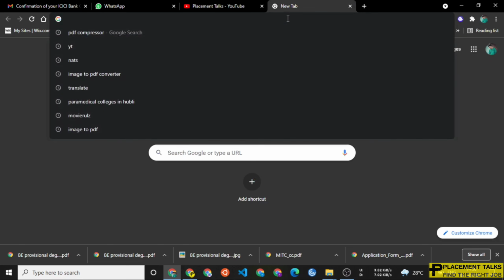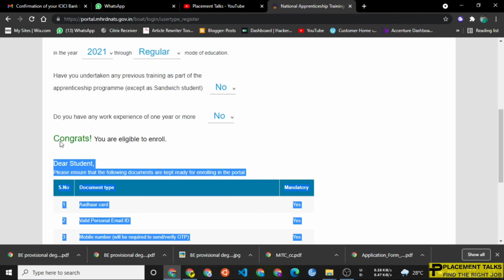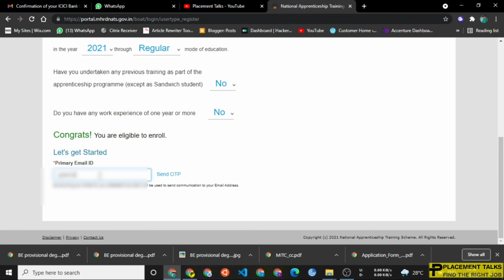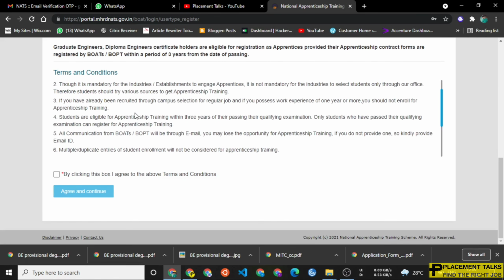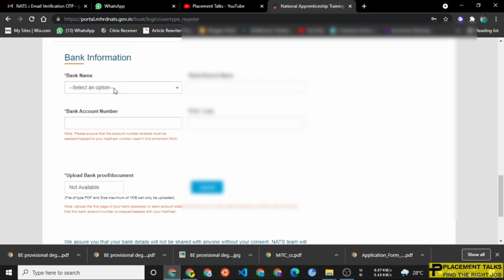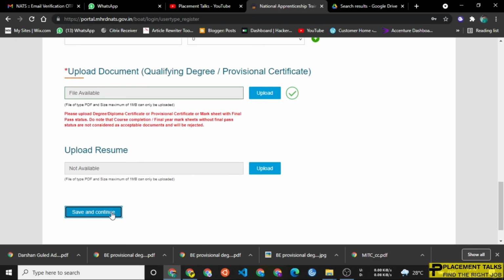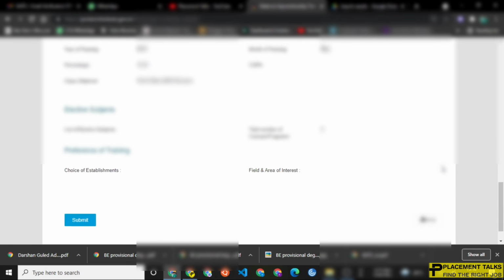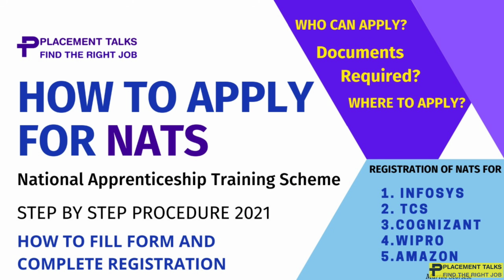How to apply for NATS Step by step procedure to apply for NATS | Profile approved in just 3 days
How to apply in NATS - Step by Step complete process in Hindi to generate ID

In this video we have shared complete detail about NATS registration online process & how you can generate your ID. Different companies like Infosys, TCS, Wipro asks for NATS registration for training/apprenticeship while onboarding candidates, this video in Hindi will help you to complete your registration easily.

You may also searching for

Infosys vs TCS vs Cognizant | Which company to choose | which company is good for freshers |compared

TCS NINJA profile in-hand salary 2021 | how to get 60000 bonus |TCS salary structure | CTC vs INHAND

Topics which are covered in this video

How to apply for NATS
complete step by step procedure to apply for NATS
Documents required for applying NATS
eligibility criteria for NATS
and all other doubts about NATS cleared in this video.